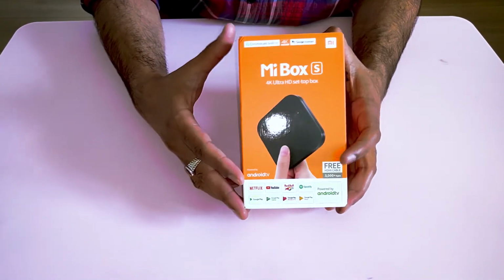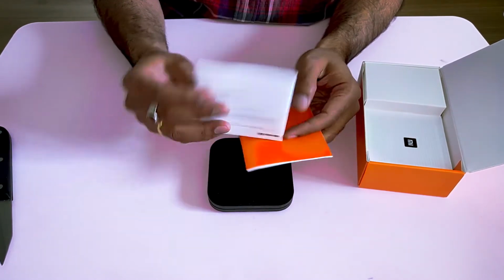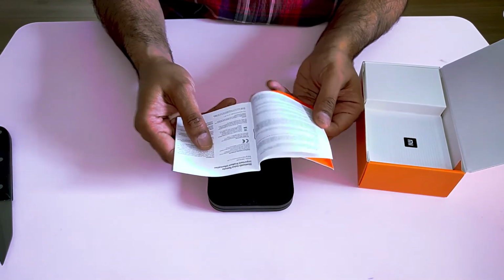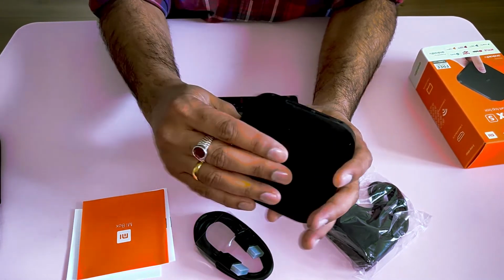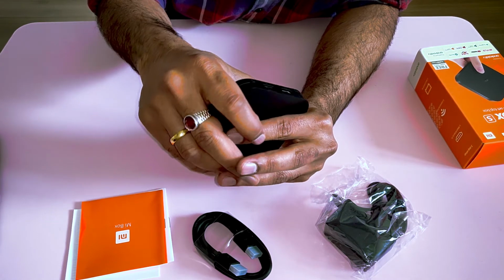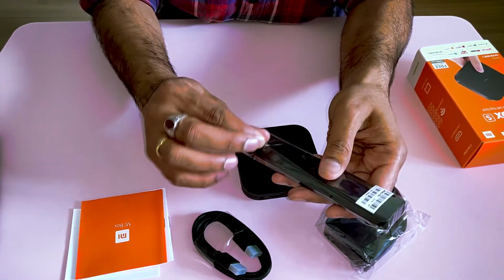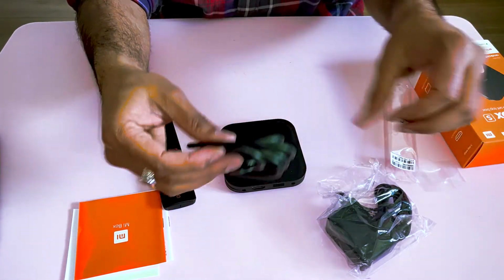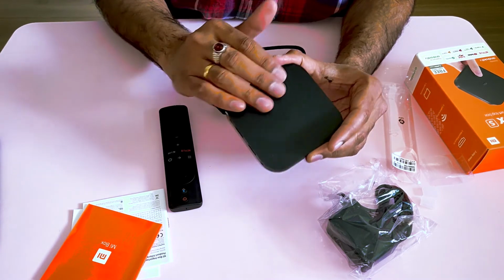Xiaomi Mi Box S 4K Ultra HD Android TV Box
This video is for unboxing of Xiaomi Mi Box S 4K Ultra HD android TV Streaming Media Player with Google Assistant & Chromecast Built-In.

-Powered by Android 8.1, easy to use and supports voice search and Chromecast as well as delivering a world of content the whole family can enjoy
-With the Google Assistant, you can quickly access entertainment, get answers and control devices around your home; just press the mic button on your remote to get started
-Go from small screen to big with a single tap using SmartCast; stream shows, movies, music and more from your phone, tablet or laptop on your TV with the built-in Chromecast
-Features the latest 4K HDR technology and high-speed 4K processing for up to 60 fps playback; enjoy the ultra high-definition for a lifelike viewing experience
-Supports Wi-Fi, Bluetooth and USB connections, delivering super-fast transfer speeds; infinite entertainment, 2 GB of RAM & 8 GB of Storage with premium Dolby+ DTS audio

Amazon UK

Art Lens
Primary Lens
Secondary Lens

Phone Gimbal